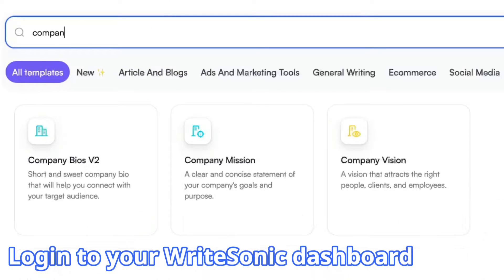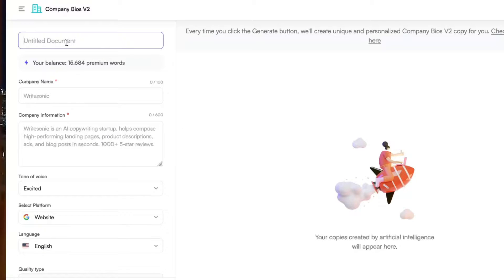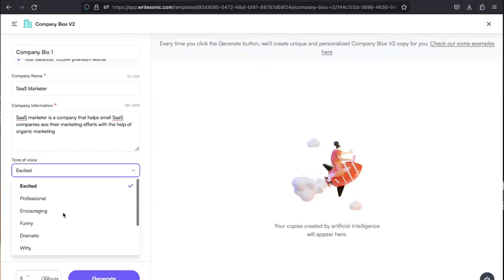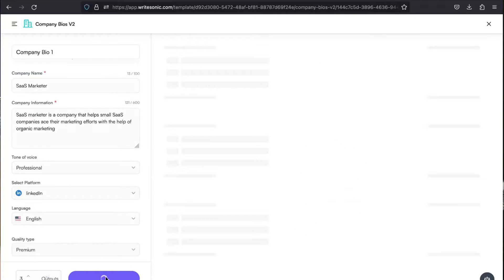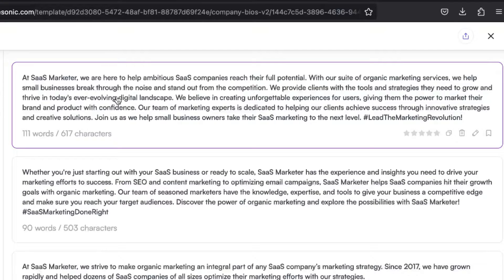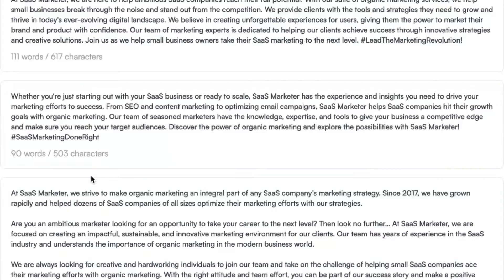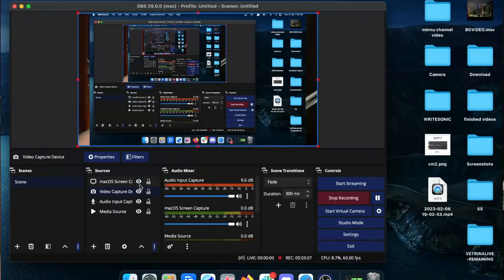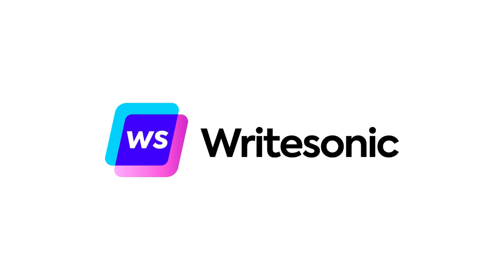Use AI to Write Your Company About Me/Company Bio in seconds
Writing a great company bio can be a challenge. But with the power of AI, it's now easier than ever!

In this video, we'll show you how to use Writesonic's Company Bios feature to write a compelling and informative company bio for platforms like Instagram, Twitter, LinkedIn, and even your website.

So if you're ready to take your company bio to the next level, this video is for you!

Check out Writesonic's AI writing feature for Company Bios for free now